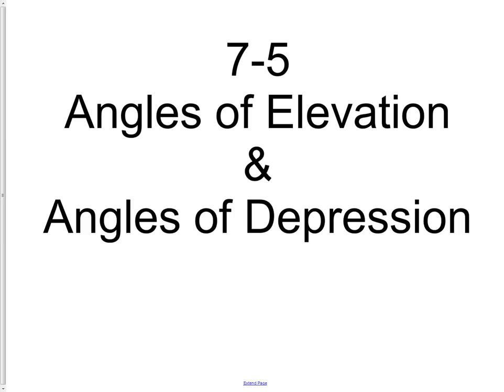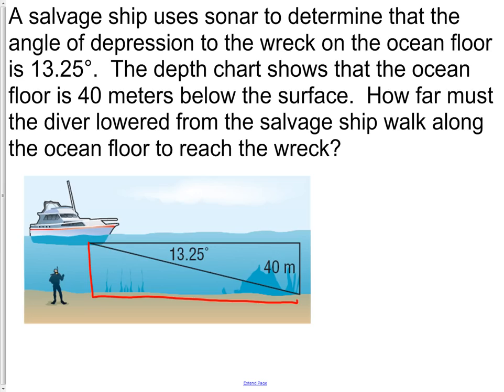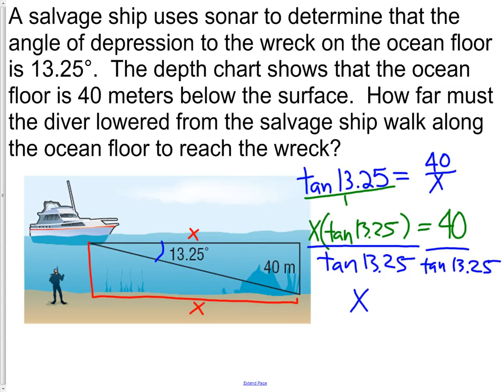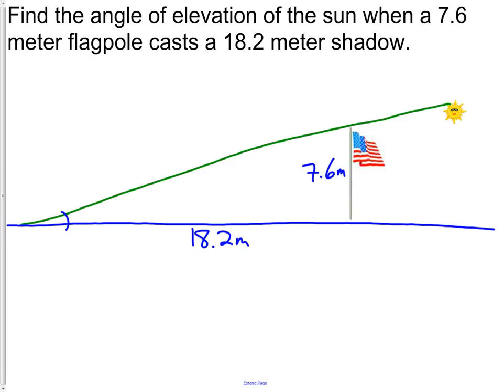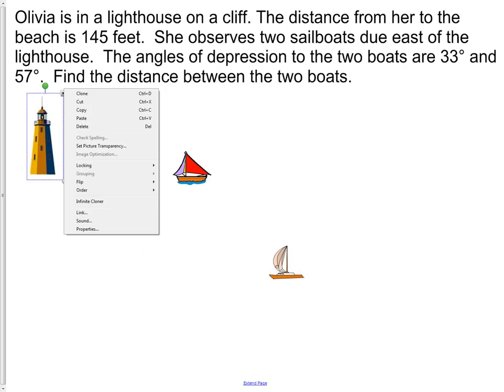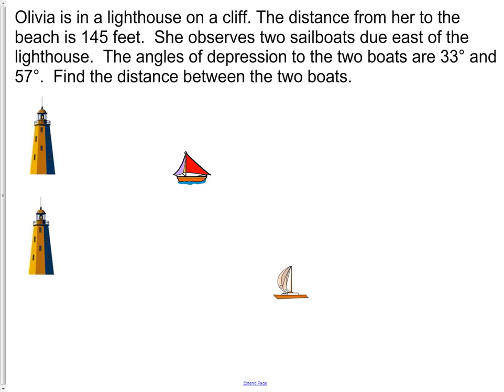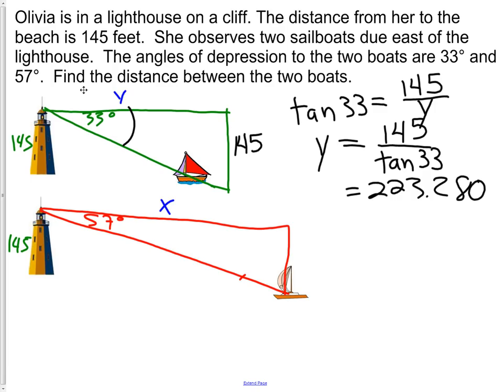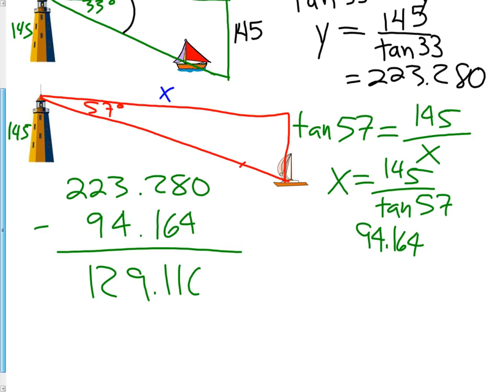7 5 Angle of Elevation and Depression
Angle of Elevation and Depression Trigonometry